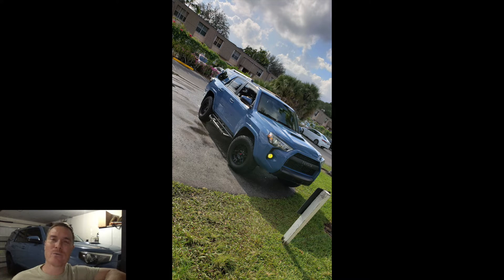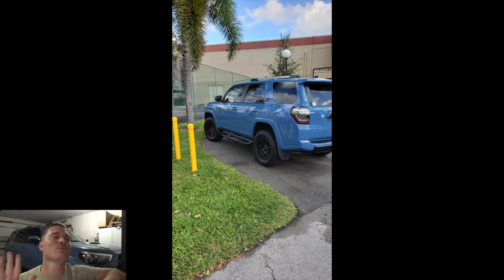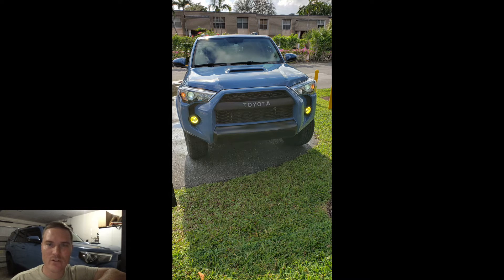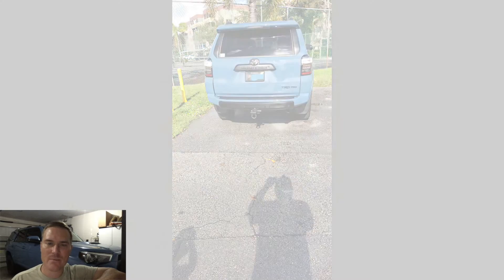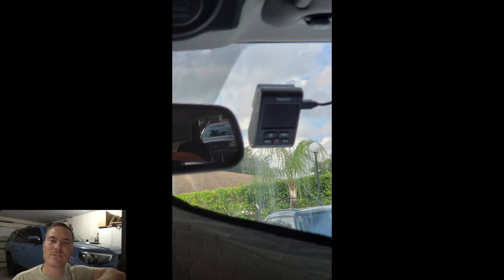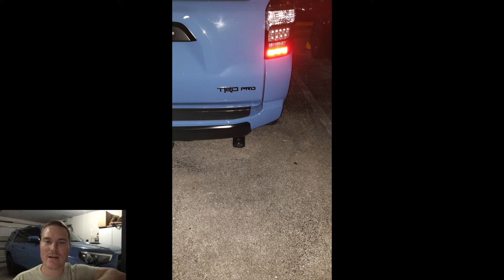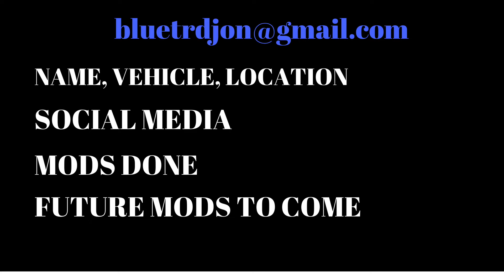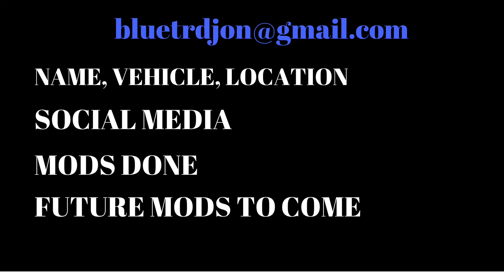FAN FEATURE FRIDAY #15!!!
Thank you KENNY for sharing!!

WELCOME TO OUR 15TH FAN FEATURE FRIDAY! I want to see what you all drive as well! It doesn't have to be the most bad ass vehicle on the internet, that's what makes this community awesome! This is my way of giving back to you all! Thank you for all the support!

CURRENT MODS:
5% Ceramic Tint (Dan’s Tint Shop, Fort Walton Beach FL)
FRONT D-RINGS & ACCESSORIES: